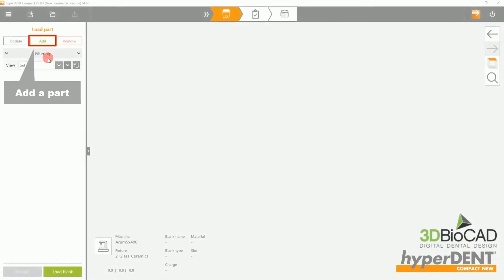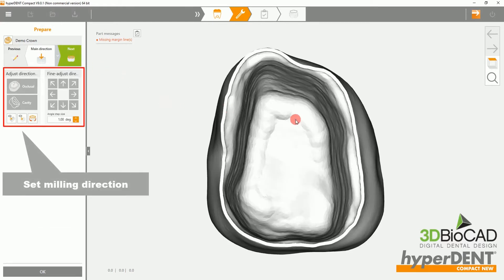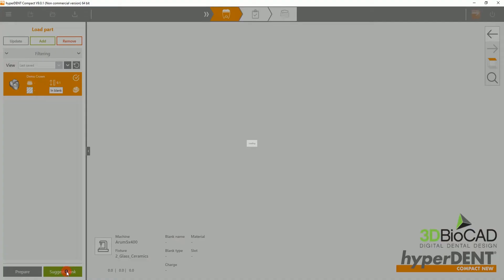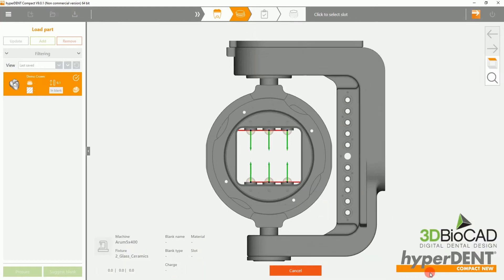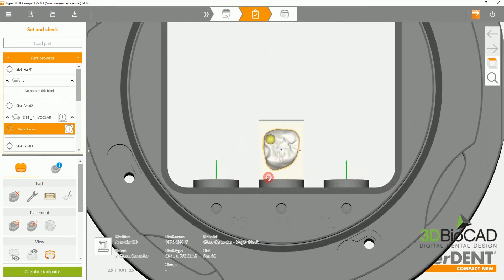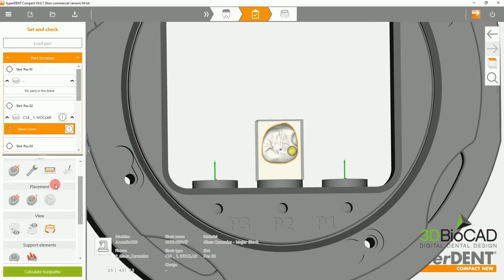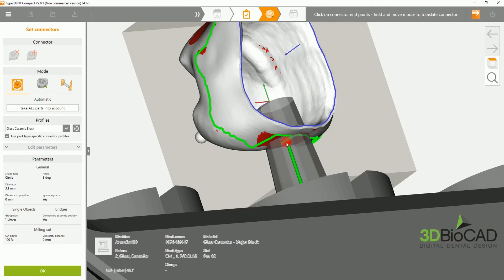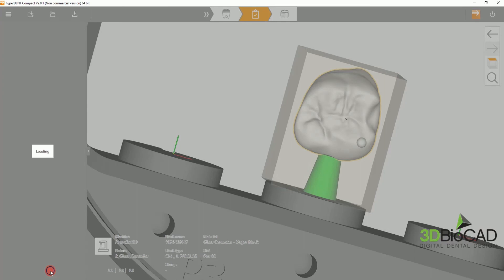Glass Ceramic l FOLLOW-ME! hyperDENT l 3DBioCAD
Glass Ceramic on FOLLOW-ME! hyperDENT

To watch the video in high quality, please select 1080p in Settings at the bottom of the screen.

3DBioCAD is an authorized distributor of the 3Shape, DGShape by Roland, imes-icore, and Prodways located in Seattle, WA. We are backed by 30 years of industry experience and we are dedicated to being your complete digital solution.